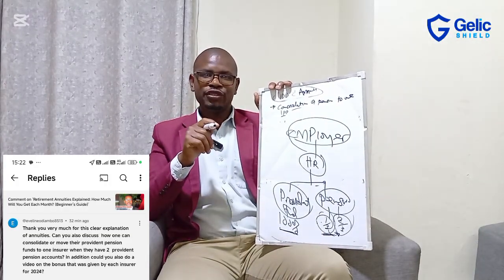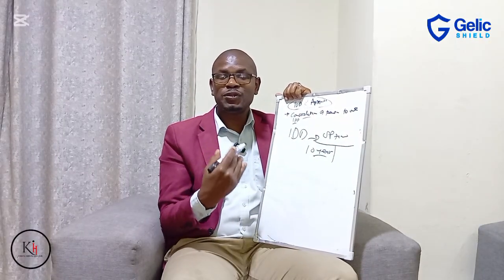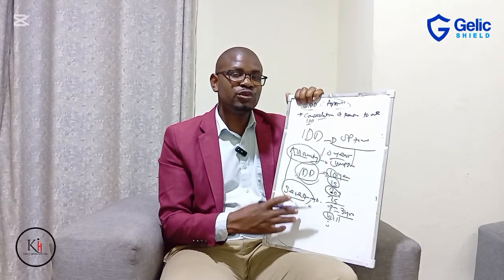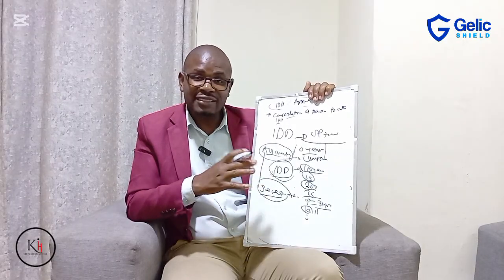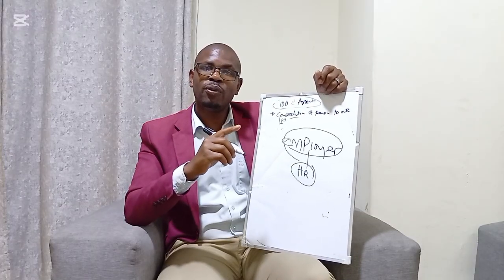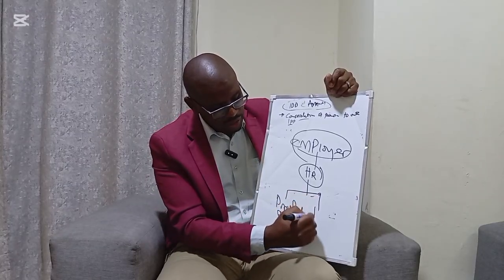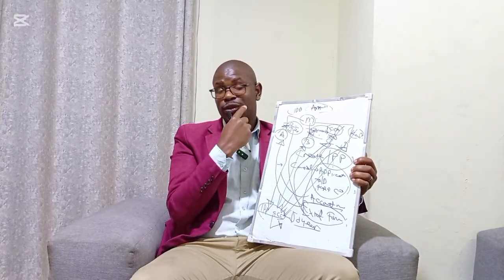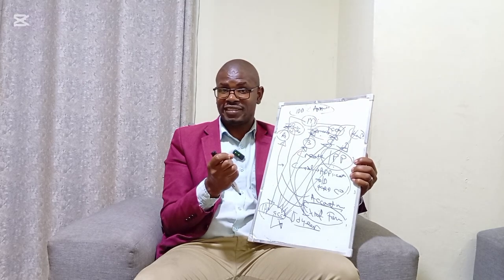"Annuities, Income Drawdown, & Provident Funds: The Ultimate Retirement Guide"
Confused about annuities, income drawdown, provident funds, or what to do with your old pension funds? In this video, I break down each option and explain how you can consolidate pensions from previous employers to maximize your retirement income. Whether you’re planning ahead or close to retirement, this guide will help you make smarter pension decisions.

Click this link for instant motor insurance/personal accident quotes to get covered NOW!

For support, reach us out on 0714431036/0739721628.